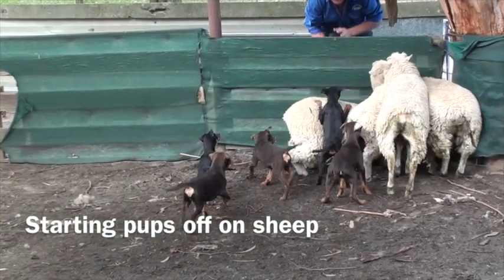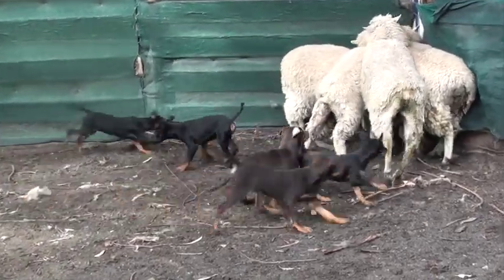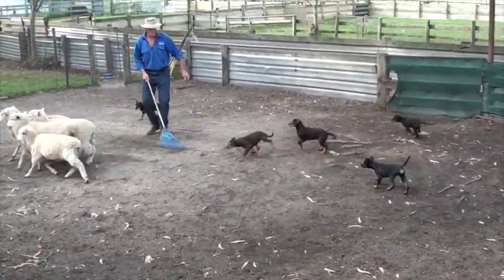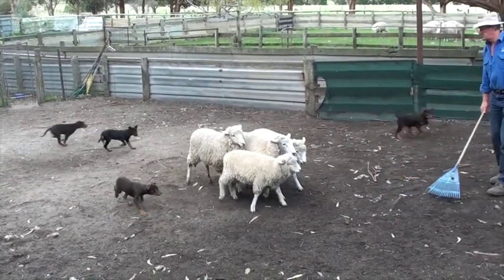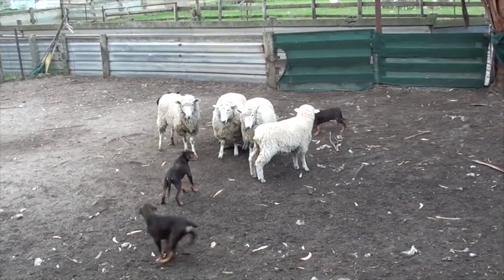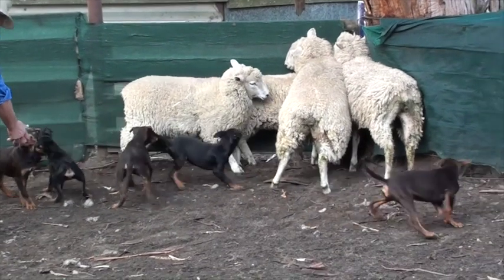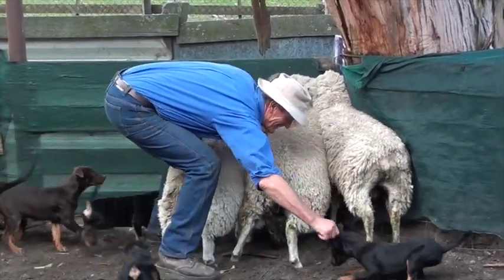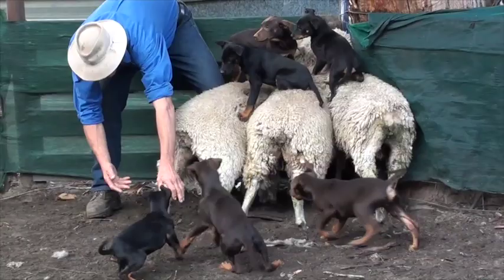Starting kelpie pups off on sheep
Lots of people have asked us how and what age to start a young pup working sheep. This video is a short instruction video on how we start them off. The pups are 10 weeks old, this is the start of their training program. For now the most important thing is to make it fun and give them a positive experience in a controlled area. That will encourage them to work stock.  This is our first instruction video, hope you enjoy it, and that many more may follow...